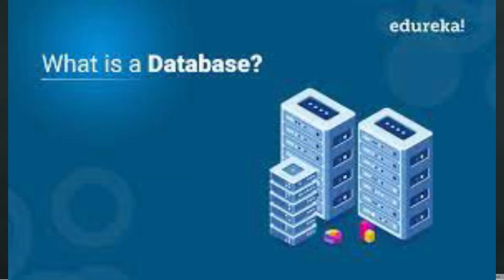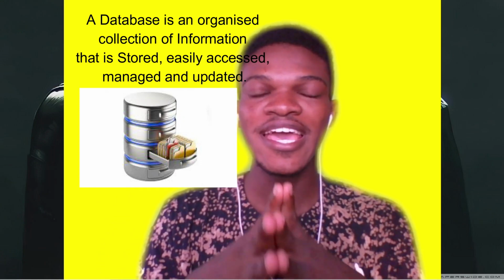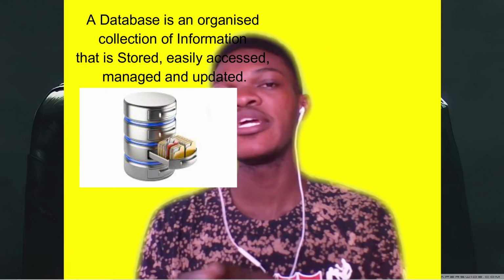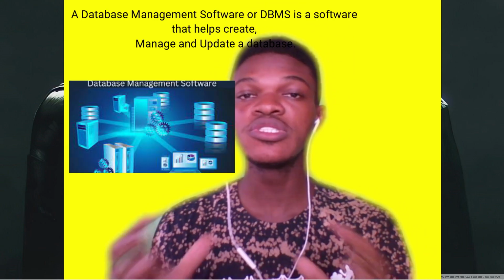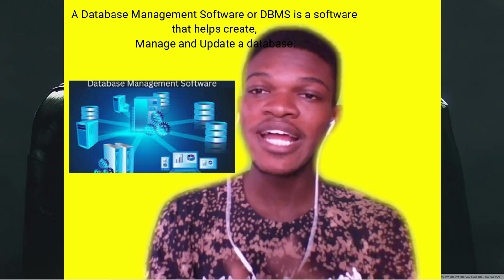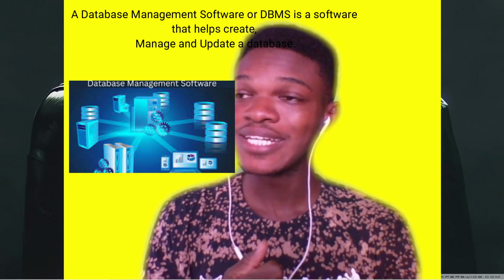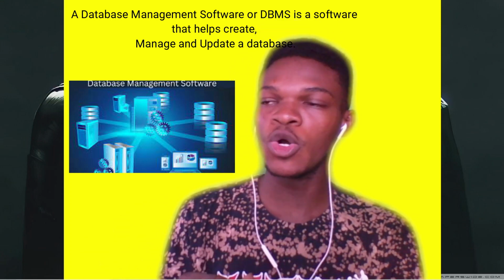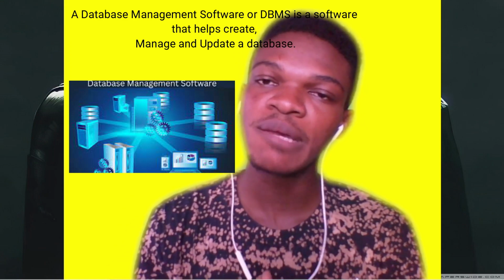What is a Database under 5 minutes | Intro to Database Part 1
Hello Everyone! Welcome to an Intro to Databases

My Instagram is @fantasticrambo

Database Lesson #1 - Introduction to Databases
Access: Introduction to Databases
Database Tutorial for Beginners
Lec 1: Introduction to DBMS | Database Management System

Next video:
how to create tables part 1